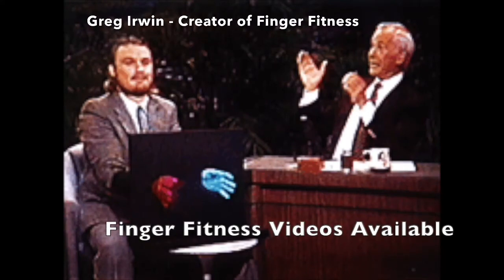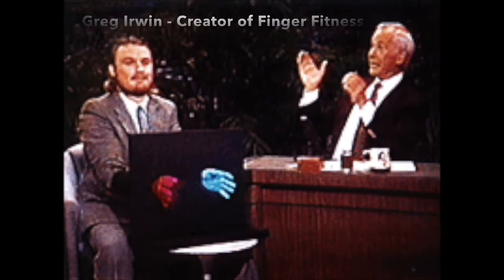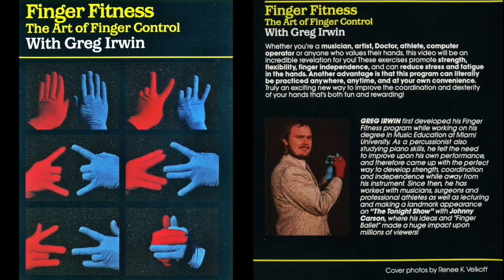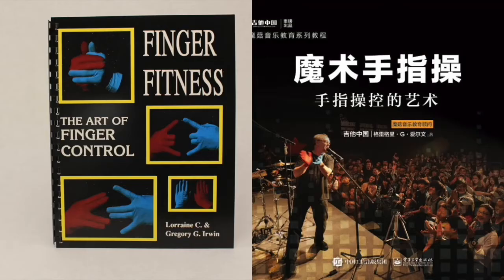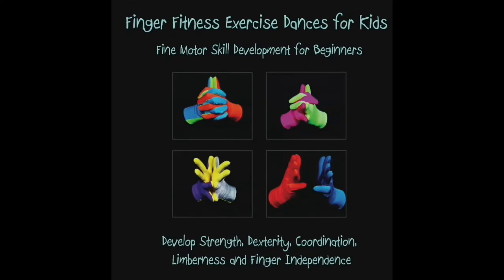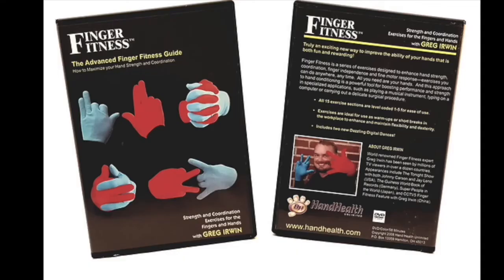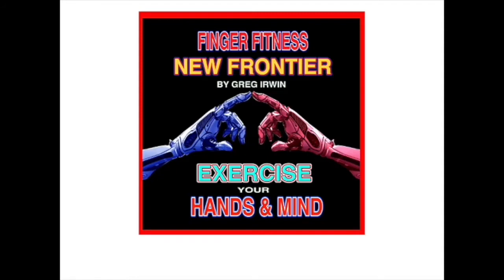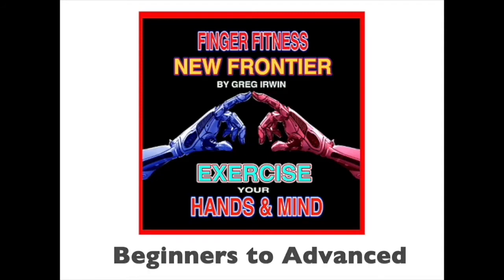Finger Fitness Videos Available 1988-2021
This video is a short overview of all Finger Fitness videos available with a brief description about each one. Greg Irwin has been producing hand fitness videos for the last five decades.  There are videos for all different levels and ages. Go to HandHealth.com for more information.